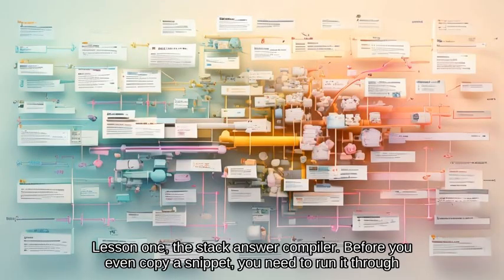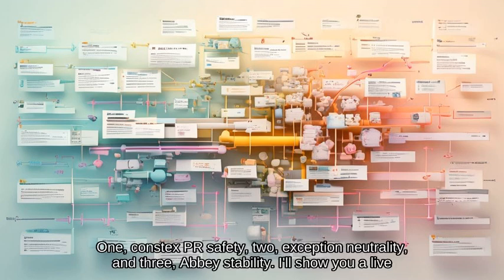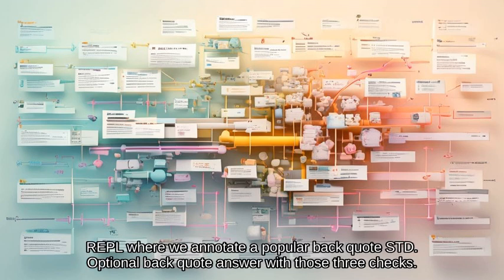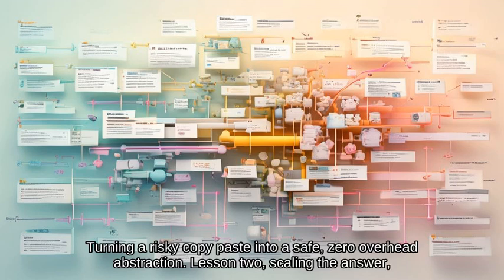3 Ultimate: Mastering c++ on Stack Overflow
📚 Mastering c++ on Stack Overflow

Learn everything you need to know about c++ in this comprehensive guide.

⏲️ TIMESTAMPS:
0:00 - Intro
1:00 - Key Concepts
3:00 - Practical Examples
5:00 - Advanced Tips
7:00 - Conclusion